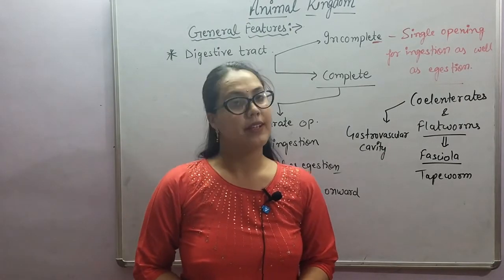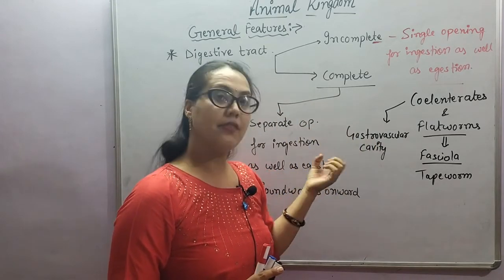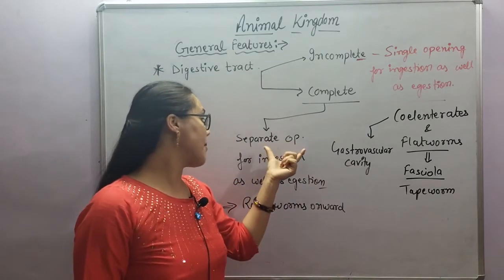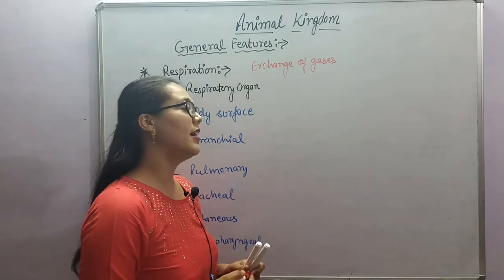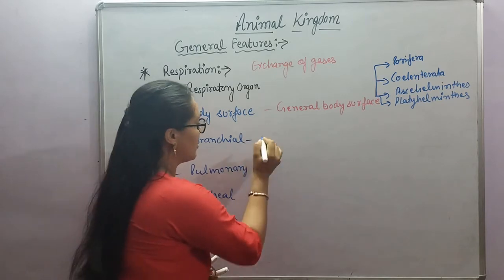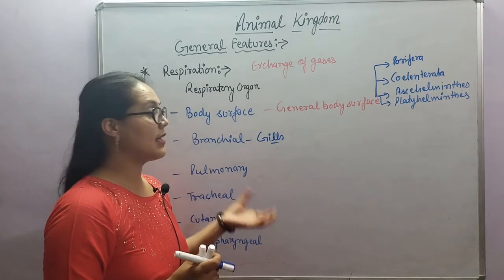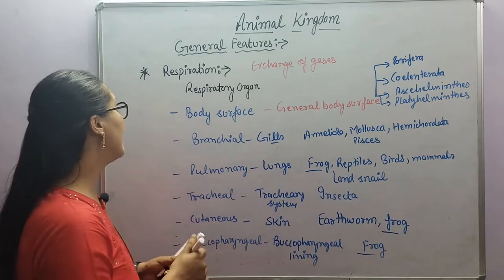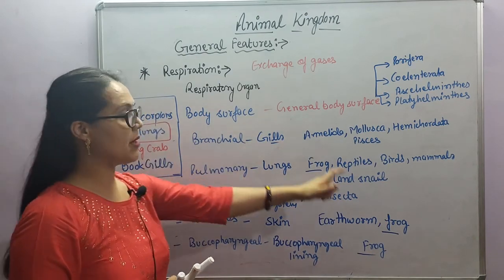Animal kingdom- general features (digestive tract and respiration)